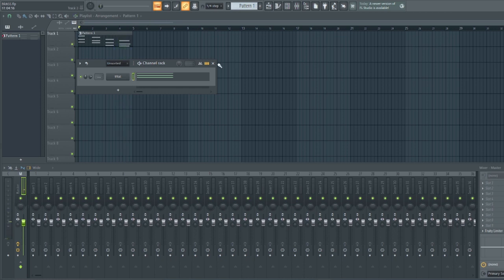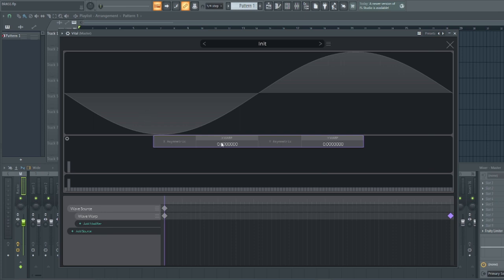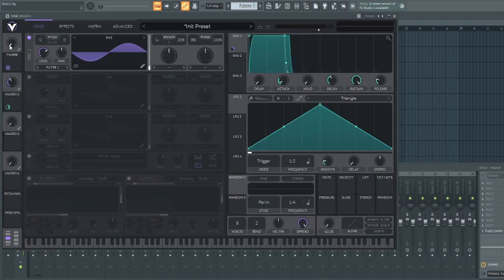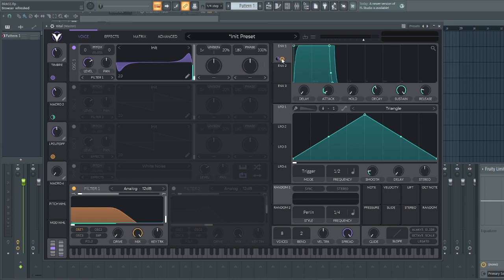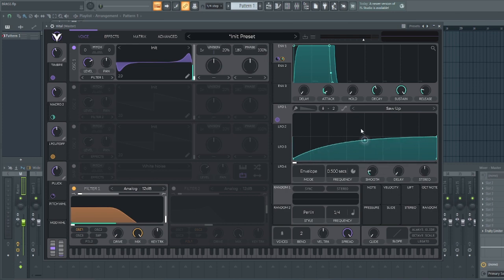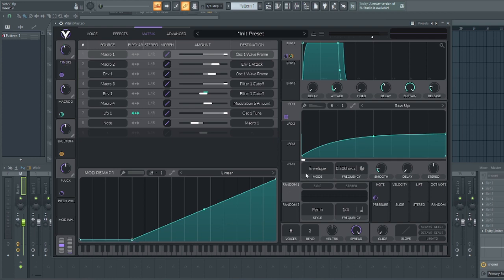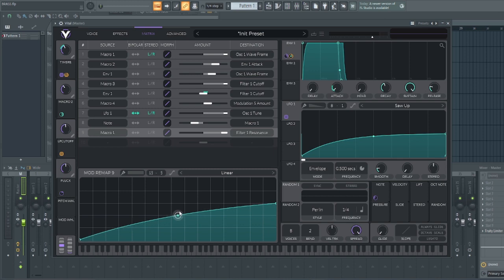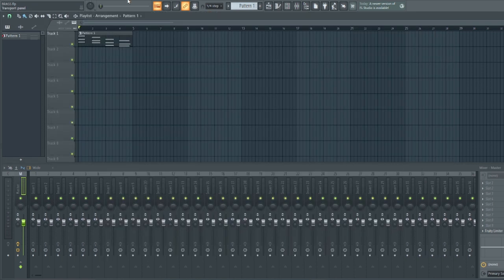How to Create Realistic Brass preset in Vital.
Learn how to create a realistic brass preset in Vital, the powerful synthesizer plugin. Tutorial knowledge from Eric Bowman, Do check him out on his Channel for more amazing content